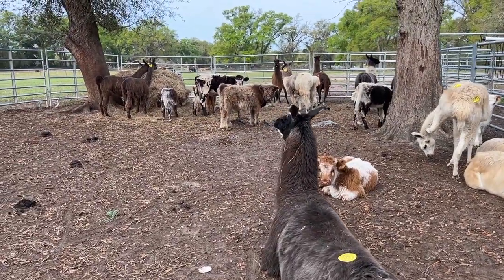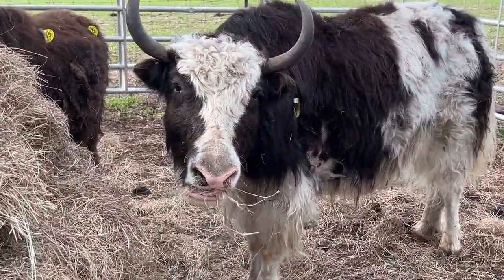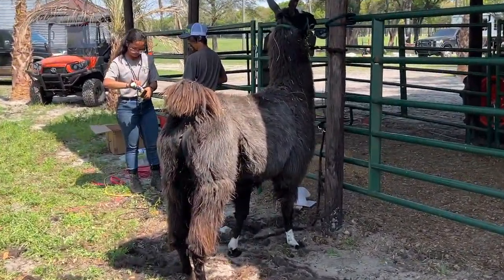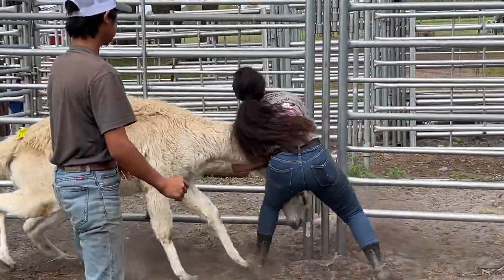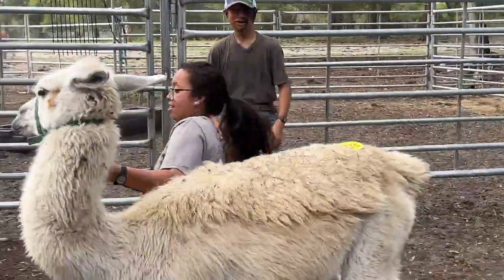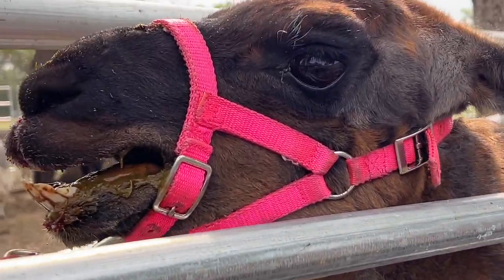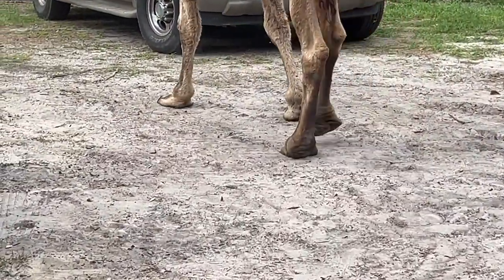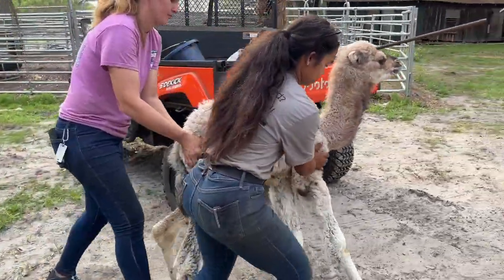Llama Wrestling and Rescue Camels!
Our friends from Redemptive Love Farm came over to Shear (OR SHOULD WE SAY WRESTLE) some newly arrived llamas. THANK GOODNESS THEY DID IT! What a trip. We also brought home to rescue camels. One will have a permanent home at Redemptive love and the other needs medical attention  Watch all the way through... PLEASE!:)